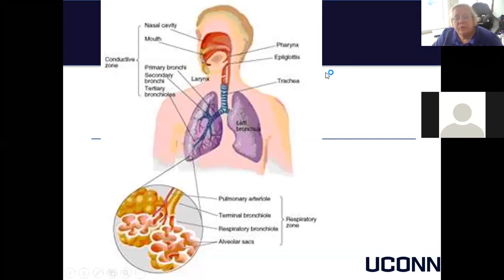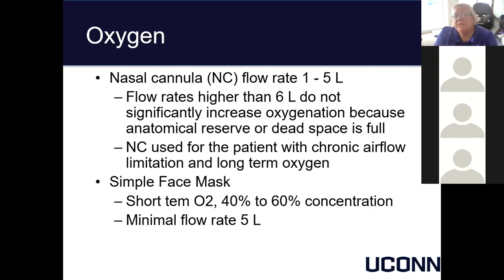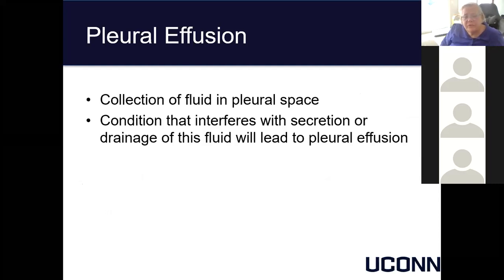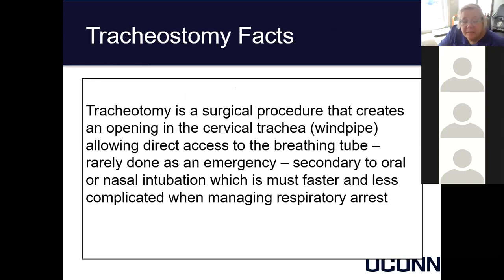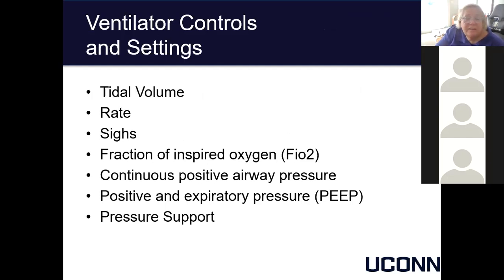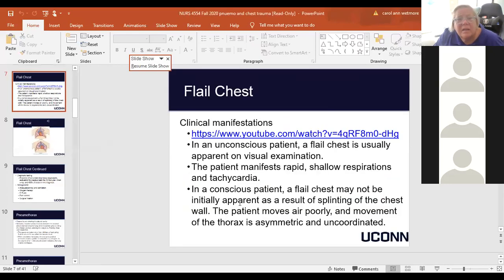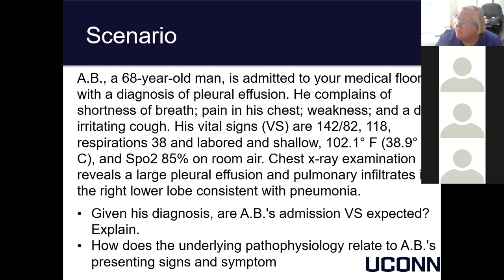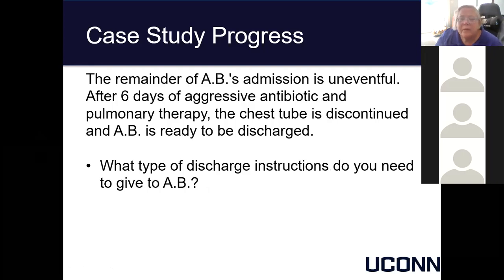Adult Health Week #3 - Respiratory